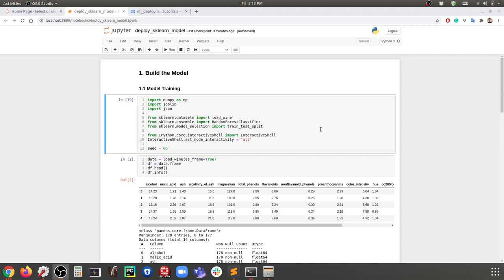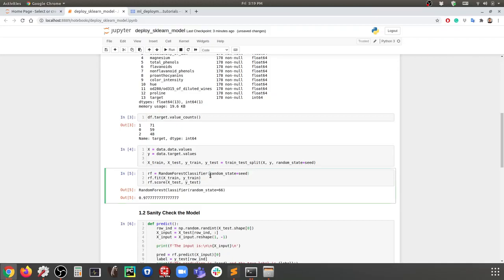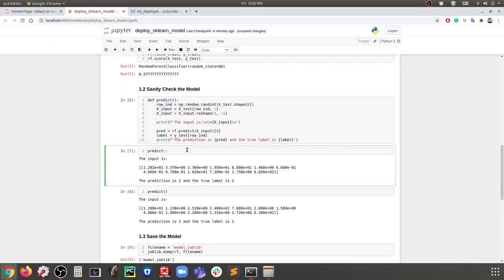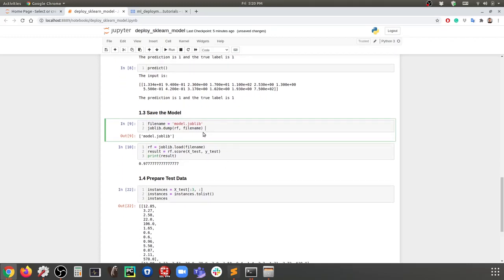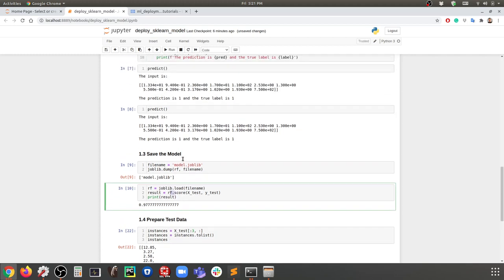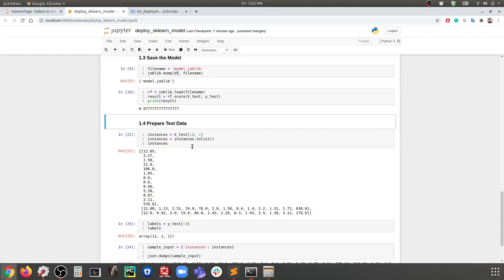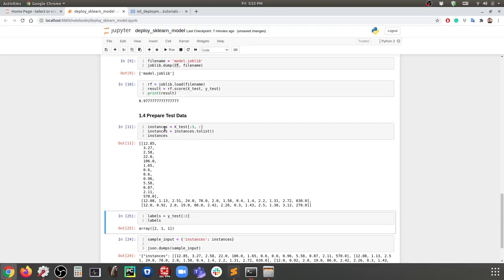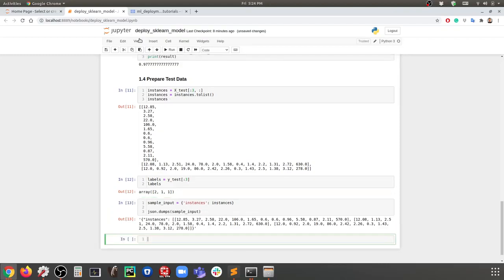Train and Save Sklearn (Scikit-learn) Model for Deployment on GCP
In this video, we walk through the process of training and saving a sklearn (scikit-learn) model which allows us to deploy the model later.